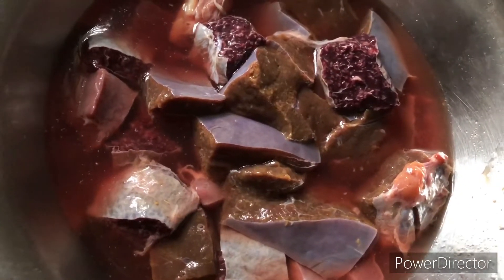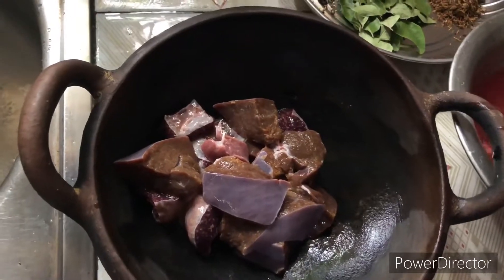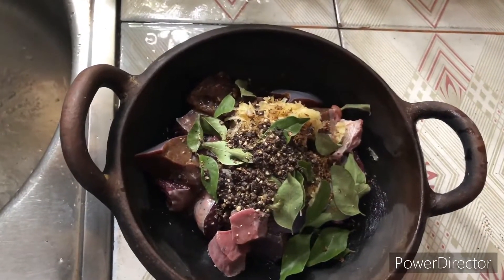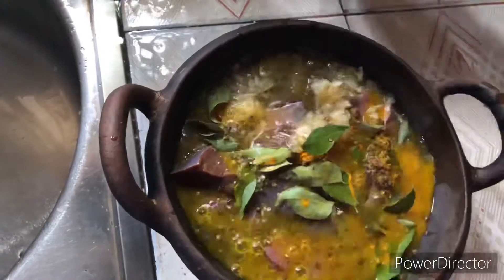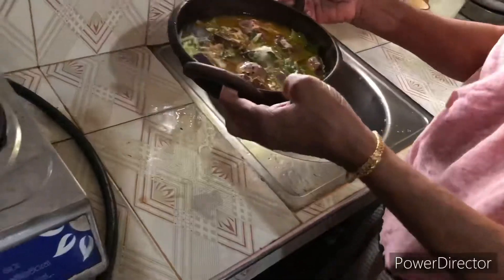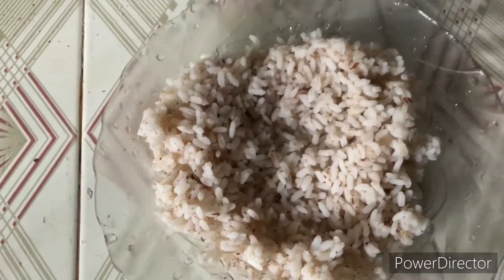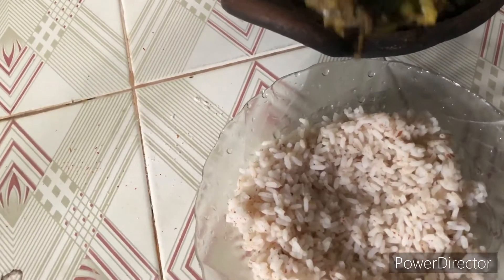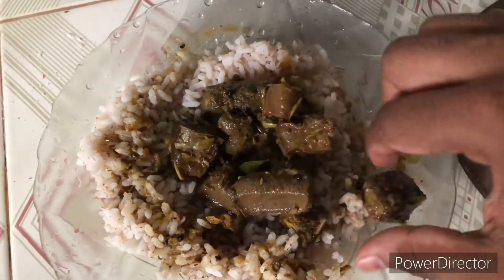I’m go to so you ￼cook beef🥩 Liver how to cooking 🥘 Spicy food rfc R F C RINUYAN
PowerDirector from